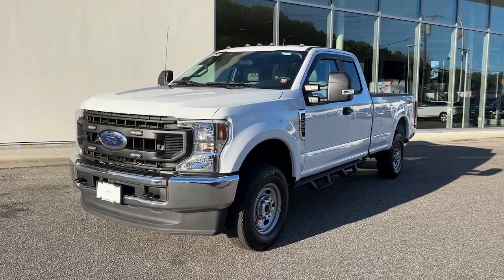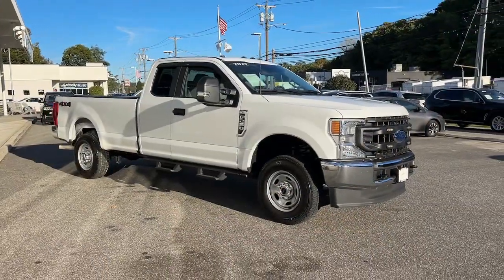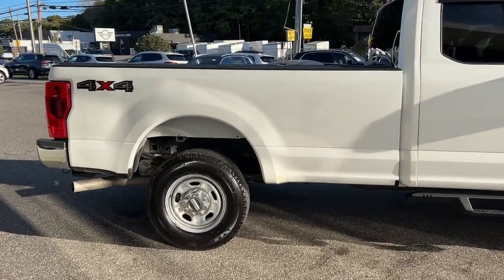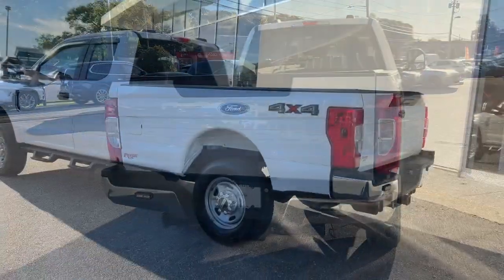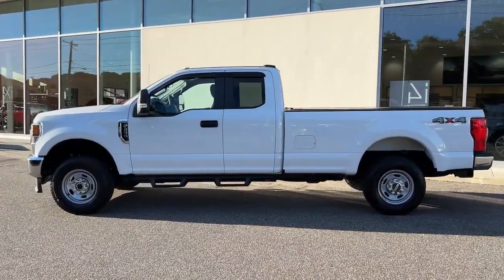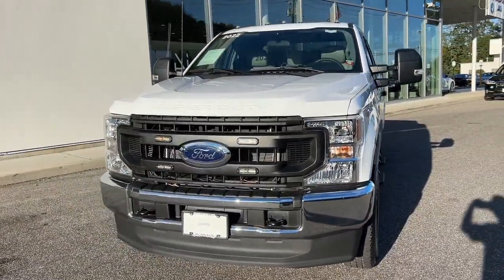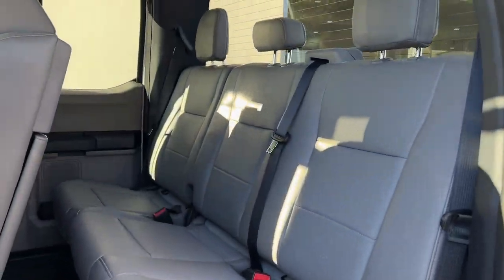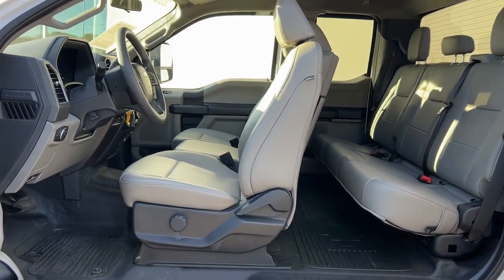2022 Ford Super Duty F-250 SRW Walk-Around Huntington, Suffolk County, Nassau County, Long Island, N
White Used 2022 Ford Super Duty F-250 SRW LARIAT Walk-Around
2022 Ford Super Duty F-250 SRW LARIAT - Stock#: OB100

Habberstad BMW
945 East Jericho Turnpike

This Ford Super Duty F-250 SRW has a strong 6.2L 2-VALVE SOHC EFI NA V8 FLEX-FUEL (STD) engine powering this Automatic transmission. ENGINE: 6.2L 2-VALVE SOHC EFI NA V8 FLEX-FUEL (STD), Wheels: 18 Bright Machined Cast Aluminum -inc: magnetic painted pockets and bright hub covers/center ornaments, Voice Activated Dual Zone Front Automatic Air Conditioning. Carfax One-Owner.* Drive Your Ford Super Duty F-250 SRW LARIAT in Luxury with These Packages*Variable intermittent wipers, Urethane Gear Shifter Material, Trip Computer, Transmission: TorqShift-G 6-Spd Auto w/SelectShift, Transmission w/Oil Cooler, Trailer Wiring Harness, Tires: LT275/65Rx18E BSW A/S -inc: Spare may not be the same as road tire, Tire Specific Low Tire Pressure Warning, Tailgate/Rear Door Lock Included w/Power Door Locks, Tailgate Rear Cargo Access, SYNC 4 w/Enhanced Voice Recognition -inc: 12 LCD capacitive touchscreen w/swipe capability, information on demand panel, wireless phone connection, cloud connected, AppLink w/app catalog, 911 assist, Apple CarPlay and Android Auto compatibility, digital owner's manual, conversational voice command recognition and connected navigation when an eligible vehicle is added to a member's FordPass account, Trial begins on the new vehicle warranty start date, At the end of the complimentary period, navigation services will terminate, Navigation services require SYNC 4 and FordPass Connect (optional on select vehicles), complimentary connect service and the FordPass app (see FordPass terms for details), Connected service and features depend on compatible AT&T network availability, Evolving technology/cellular networks/vehicle capability may limit functionality and prevent operation of connected features, FordPass app, compatible w/select smartphone platforms, is available via a download, Message and data rates may apply, Ford Telematics and Ford (subscription required) Data Services, subscriptions services available only for fleet customers, provide access to manufacturer-grade data including but not limited to vehicle location, speed, idle time, fuel, vehicle diagnostics, and maintenance alerts, Ford Telematics Drive mobile (subscription required) app for drivers is also available for Ford Telematics subscribers (subscription required), FordPass Connect 4G Wi-Fi modem enables Ford Telematics service directly (subscription required) from Ford or Ford Data Services through authorized providers, Learn more at commercialsolutions.ford.com or activate by calling 833-FCS-FORD , SYNC 4 Connected Navigation Integrated Navigation System w/Voice Activation, Steel Spare Wheel, Spare Tire Stored Underbody w/Crankdown, Solid Axle Rear Suspension w/Leaf Springs.* Feel Confident About Your Choice *Carfax reports: Carfax One-Owner Vehicle, No Damage Reported, No Accidents Reported.
ENGINE: 6.2L 2-VALVE SOHC EFI NA V8 FLEX-FUEL  (STD),Four Wheel Drive,Tow Hitch,Power Steering,ABS,4-Wheel Disc Brakes,Brake Assist,Aluminum Wheels,Tires - Front All-Season,Tires - Rear All-Season,Conventional Spare Tire,Tow Hooks,Heated Mirrors,Power Mirror(s),Integrated Turn Signal Mirrors,Power Folding Mirrors,Rear Defrost,Intermittent Wipers,Variable Speed Intermittent Wipers,Privacy Glass,Daytime Running Lights,Automatic Headlights,Automatic Highbeams,Fog Lamps,Premium Sound System,MP3 Player,Steering Wheel Audio Controls,Bluetooth Connection,Telematics,Auxiliary Audio Input,Smart Device Integration,Pass-Through Rear Seat,Rear Bench Seat,Adjustable Steering Wheel,WiFi Hotspot,Leather Steering Wheel,Keyless Entry,Cruise Control,Climate Control,Multi-Zone A/C,A/C,Power Driver Seat,Power Passenger Seat,Leather Seats,Bucket Seats,Driver Adjustable Lumbar,Passenger Adjustable Lumbar,Auto-Dimming Rearview Mirror,Driver Vanity Mirror,Passenger Vanity Mirror,Driver Illuminated Vanity Mirror,Passenger Illuminated Visor Mirror,Floor Mats,Remote Engine Start,Navigation System,Adjustable Pedals,Immobilizer,Security System,Stability Control,Front Side Air Bag,Blind Spot Monitor,Cross-Traffic Alert,Front Collision Mitigation,Rear Parking Aid,Tire Pressure Monitor,Driver Air Bag,Passenger Air Bag,Passenger Air Bag On/Off Switch,Driver Restriction Features,Front Head Air Bag,Rear Head Air Bag,Back-Up Camera